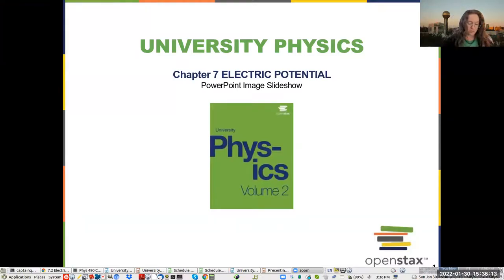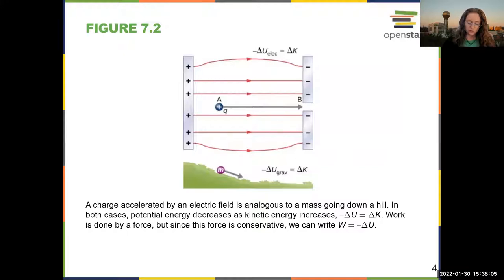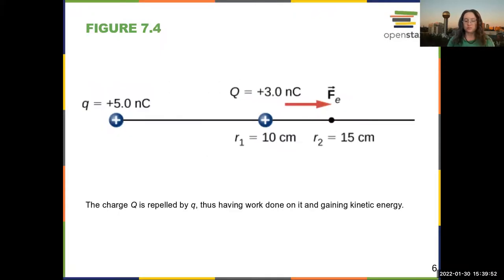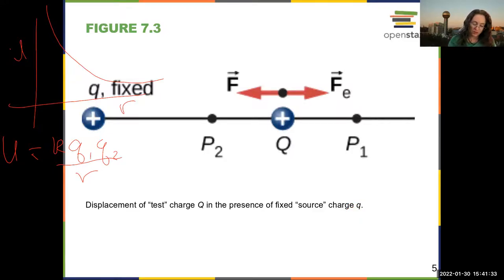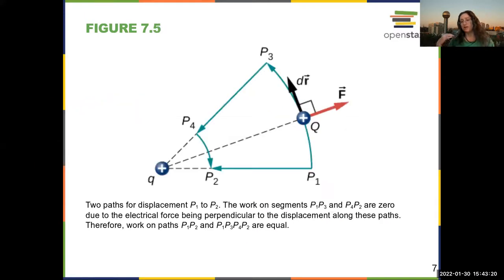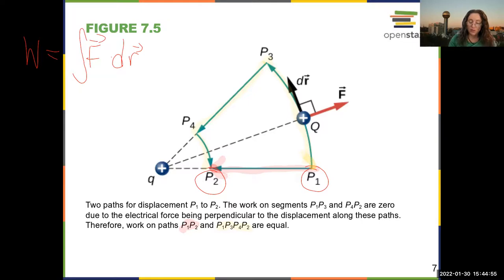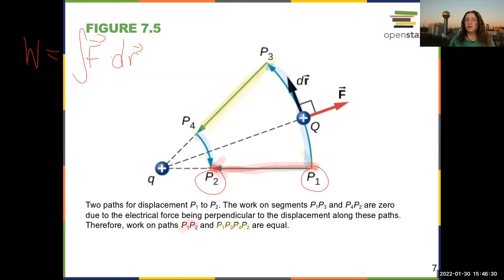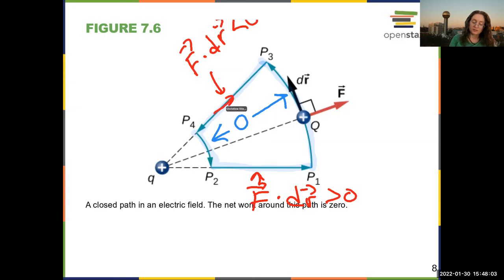Intro Physics Chapter 7 - Energy